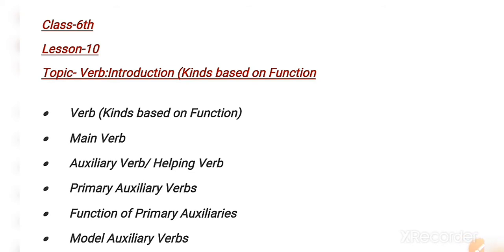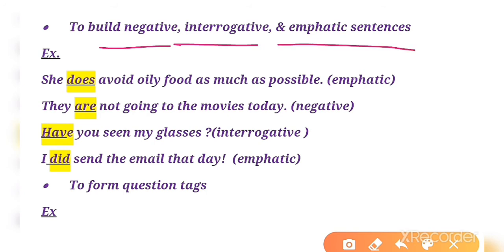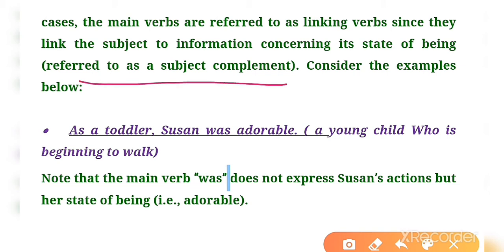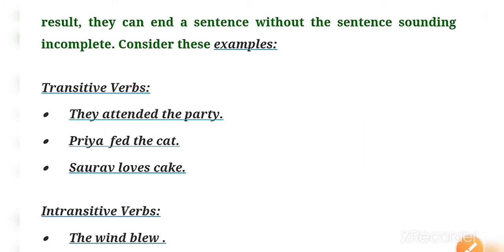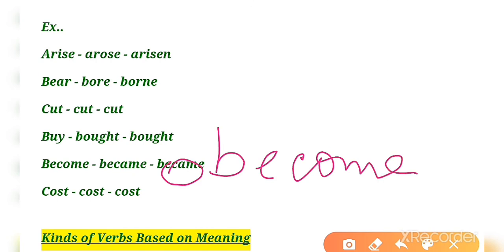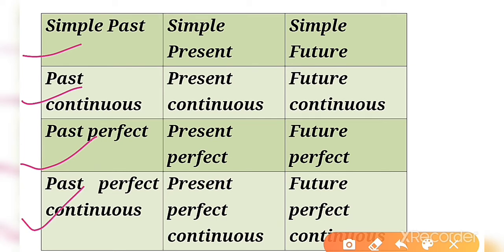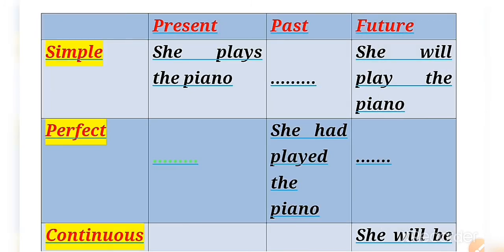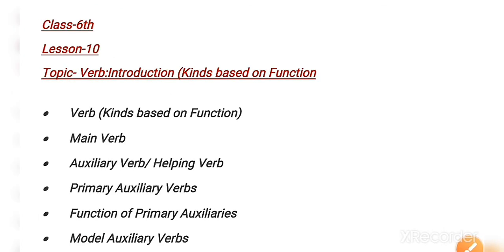Verb: Kinds Based on Function, Meaning & Structure .lesson-10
Main verb, helping Verb, auxiliary verb, modals etc.